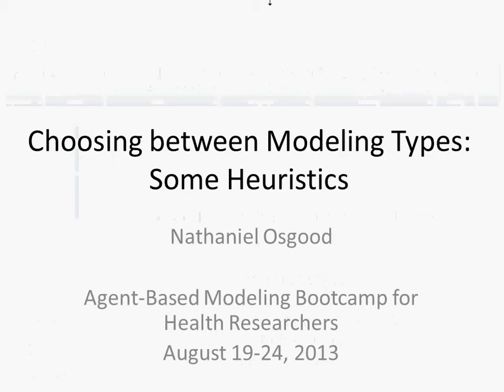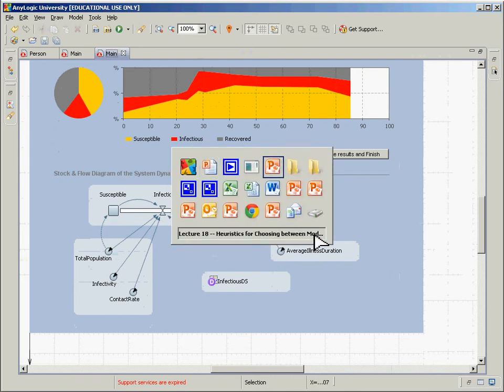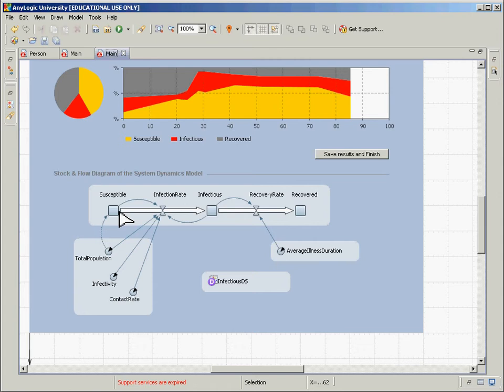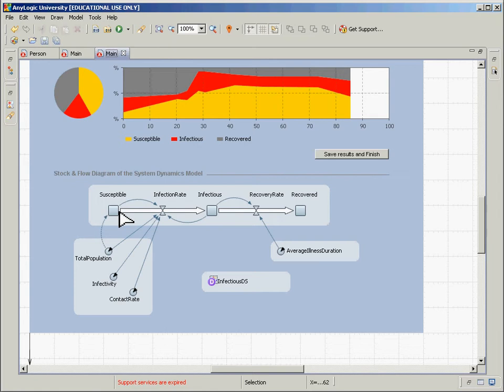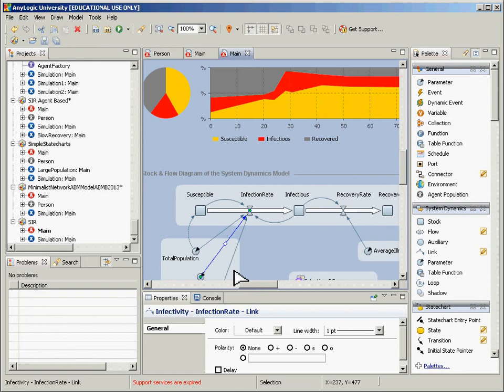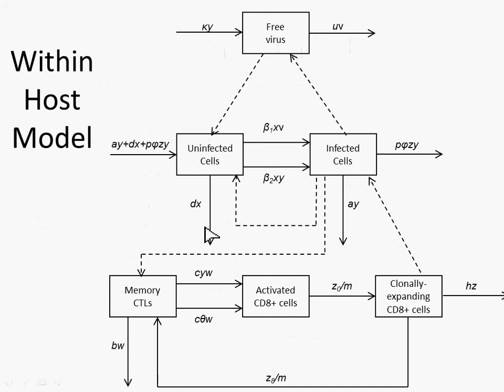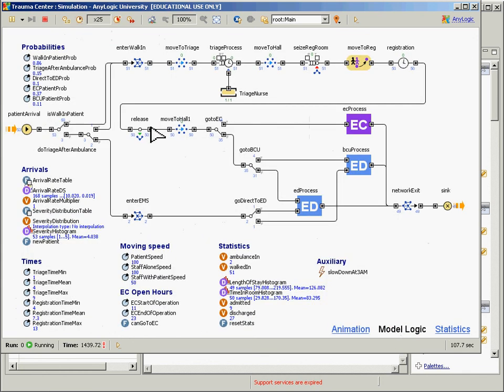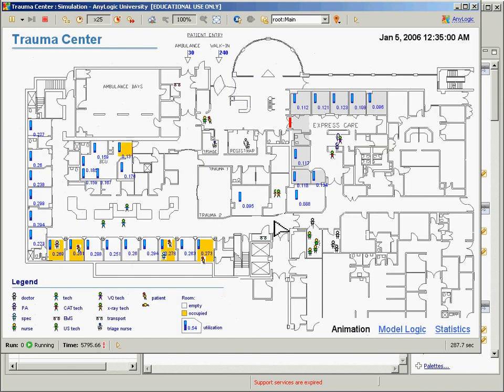AnyLogic Modeling Types